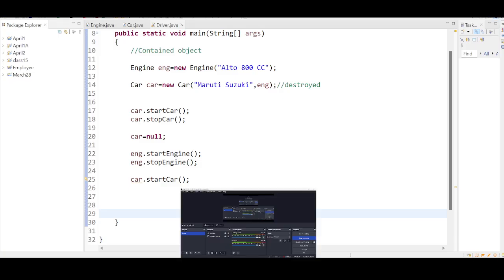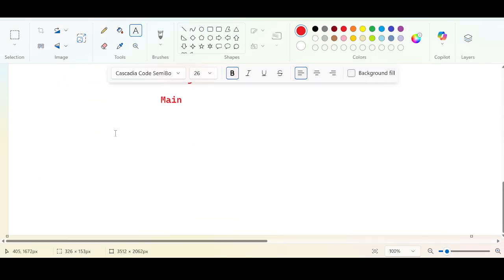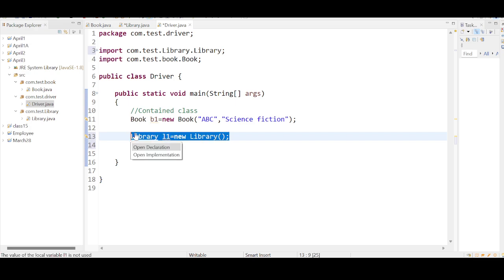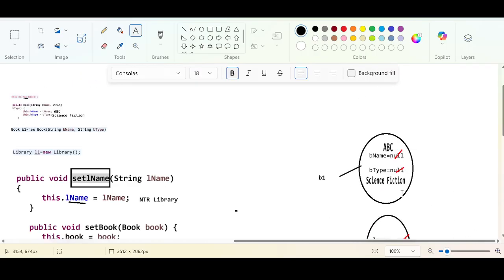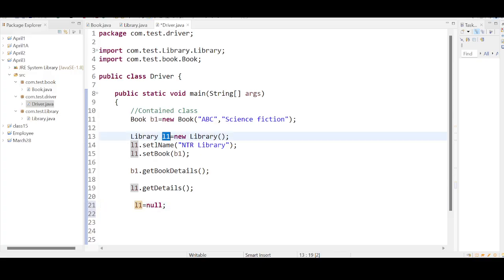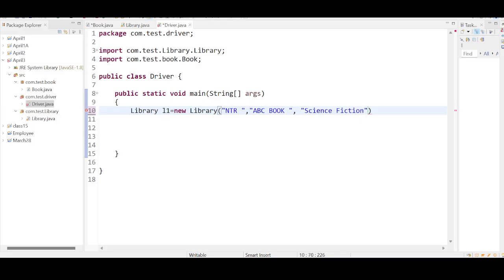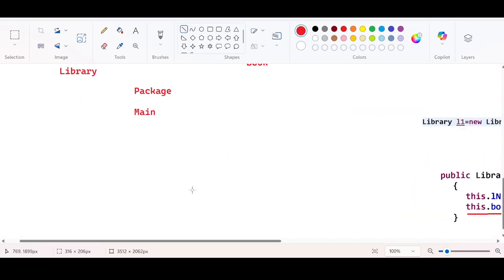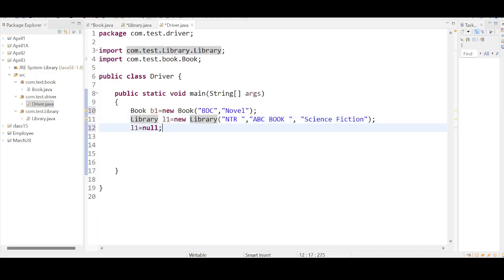Java OOPS- class 32- Degree of Association - Composition in java explained in detail